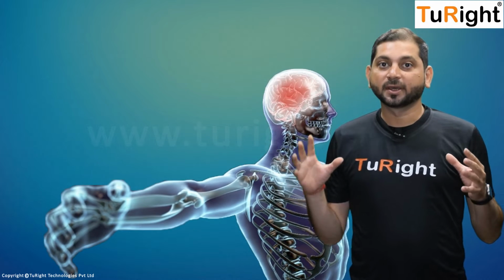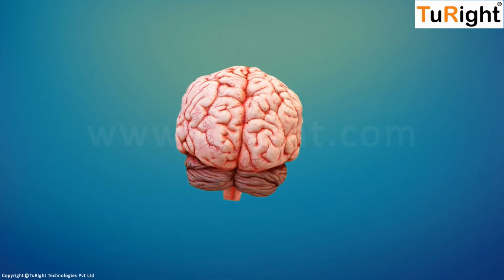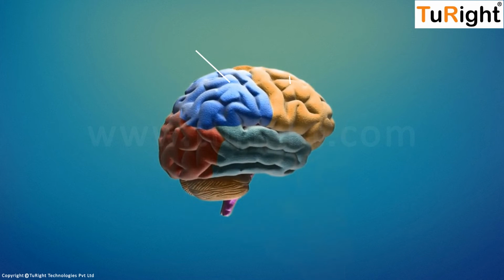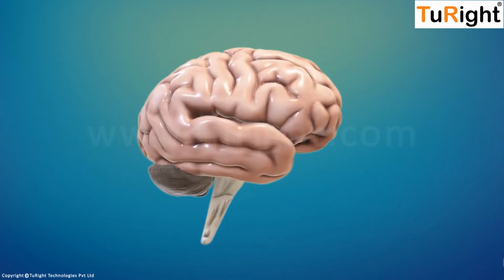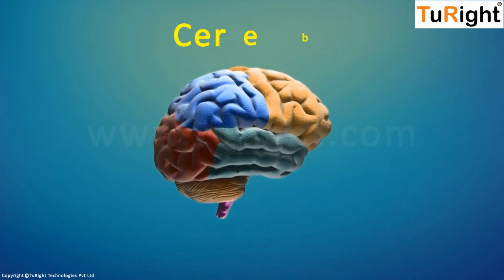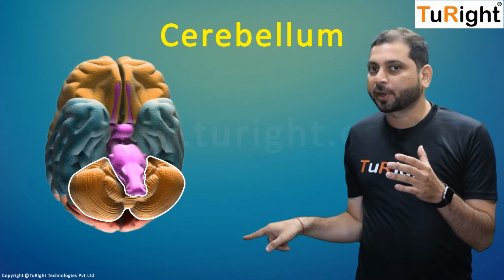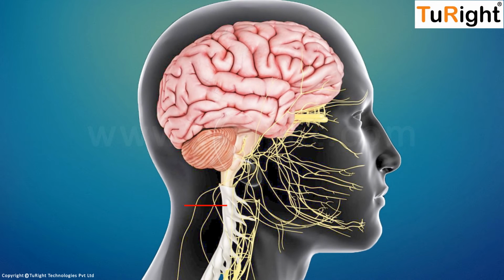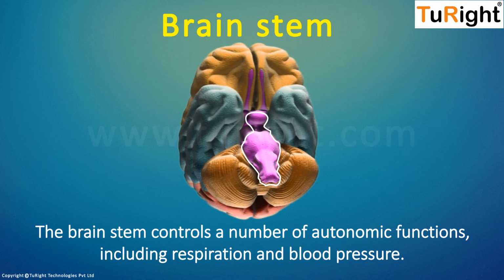Human Brain | Biology